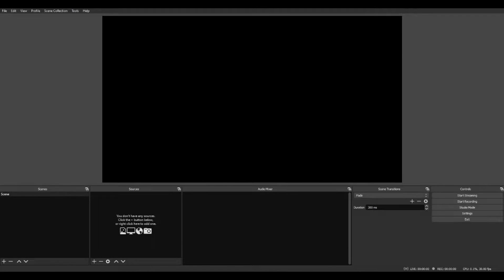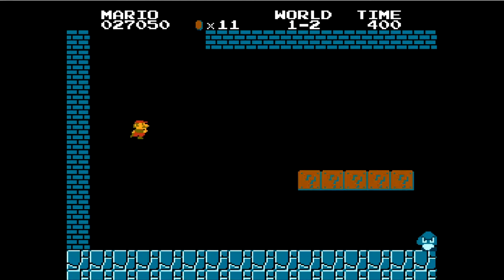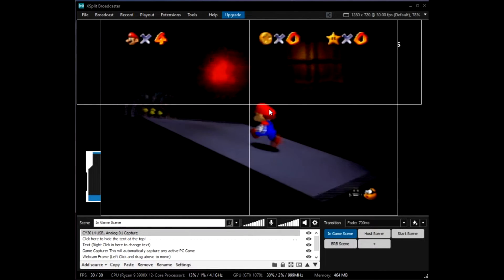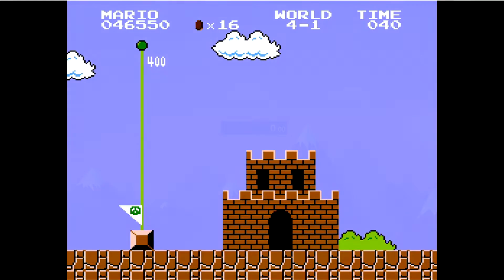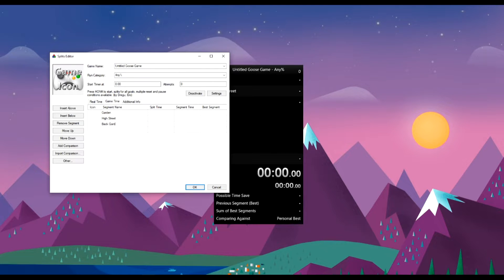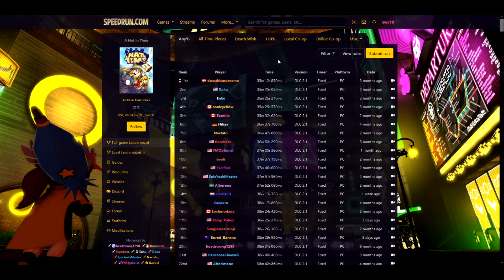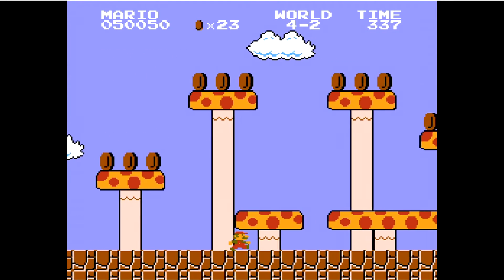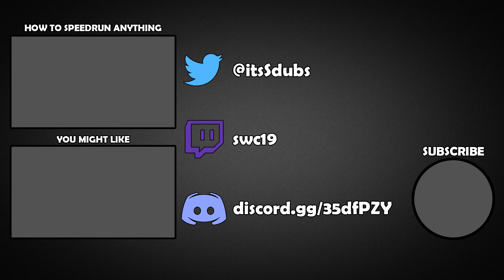How to Speedrun (Actually) Anything Ep. 3 - Software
===Links===